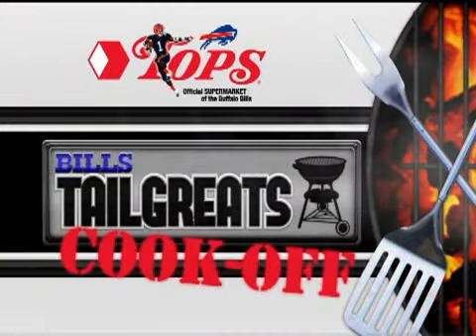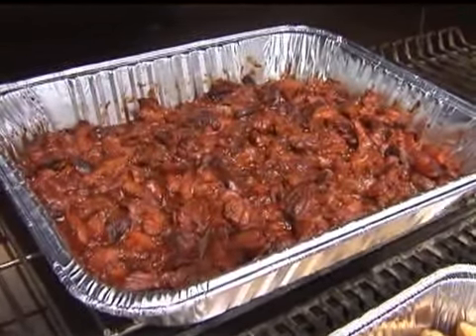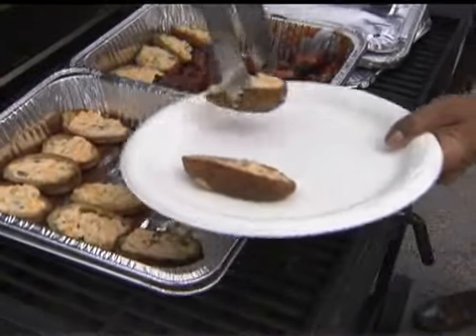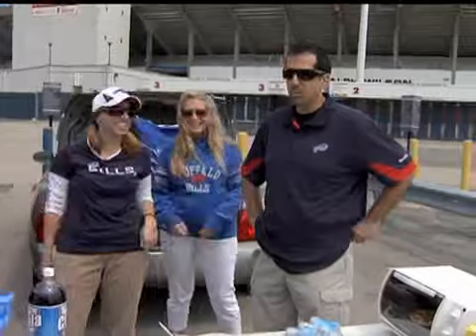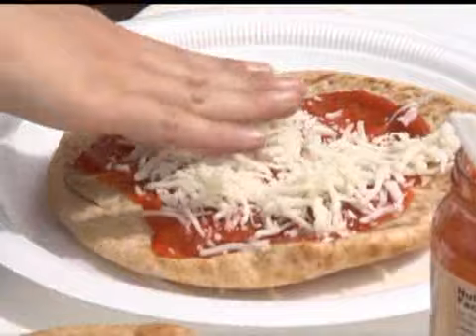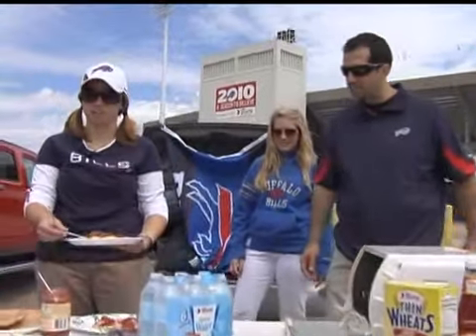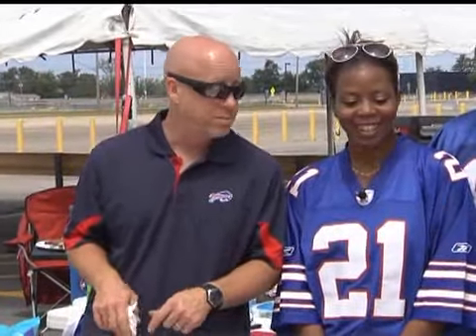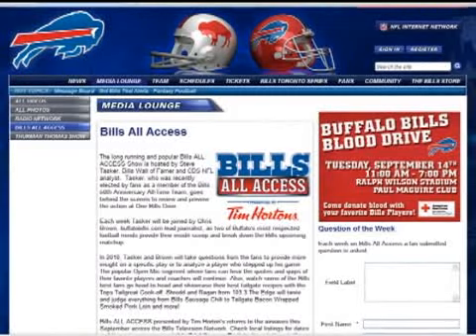Buffalo Bills Tailgreat Cook-Off Week 13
Watch two Bills fans compete in a cook-off for their chance to win a pair of Bills tickets!